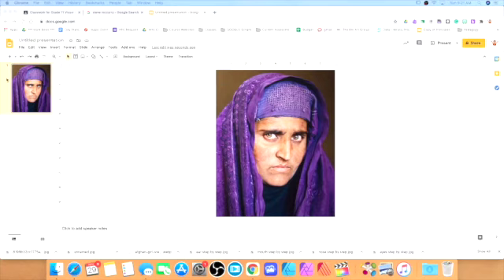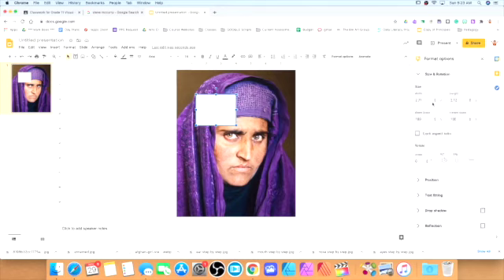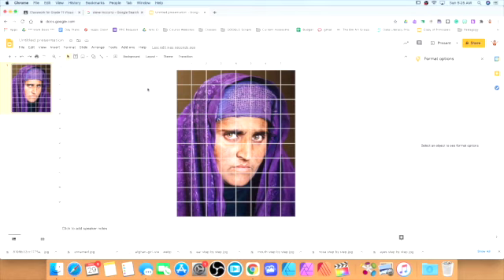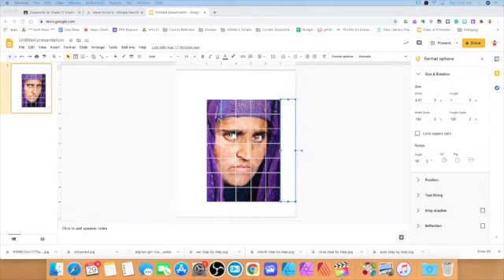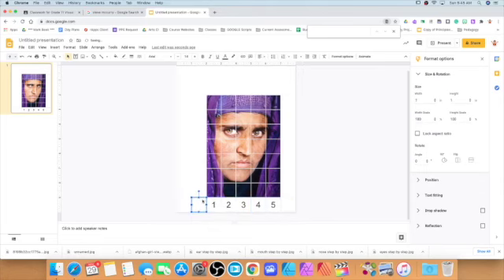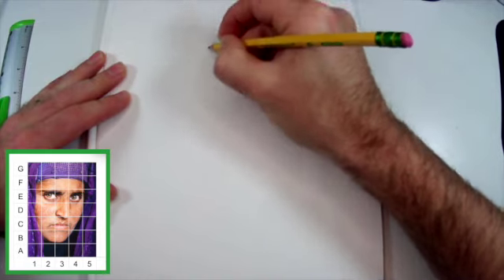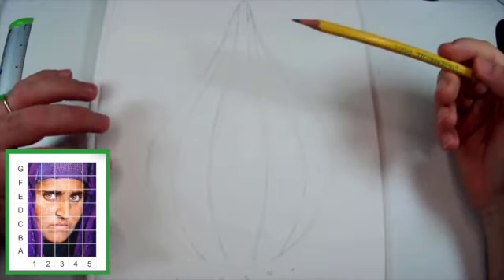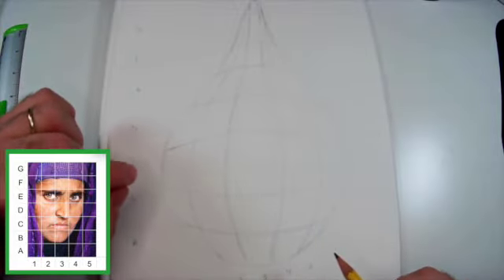Grid Distortion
This video is about Grid Distortion